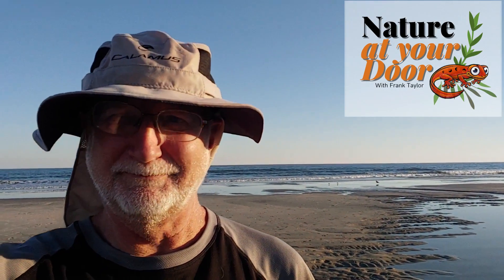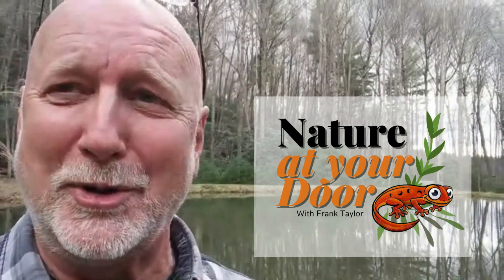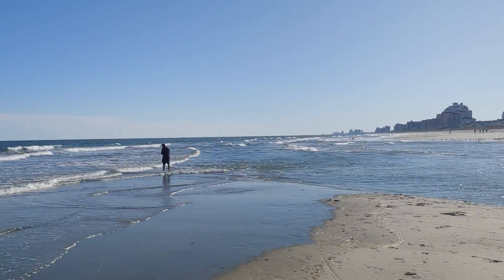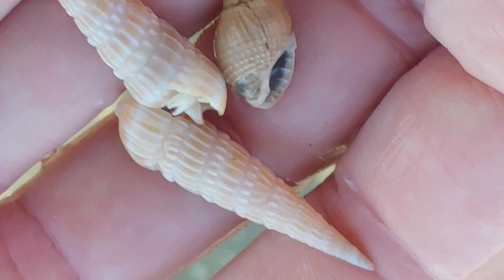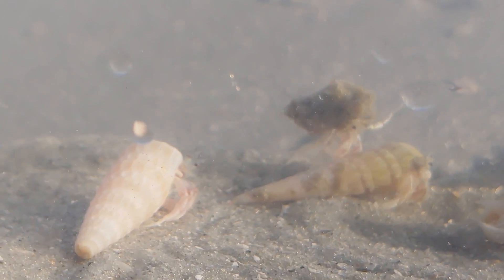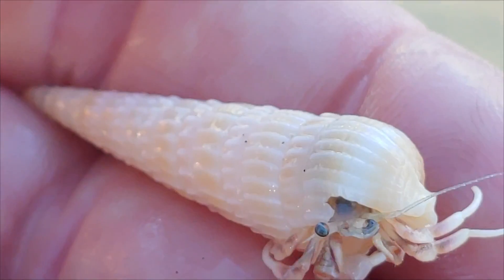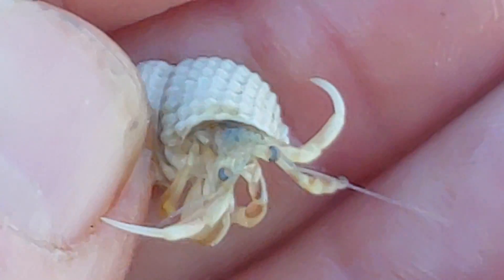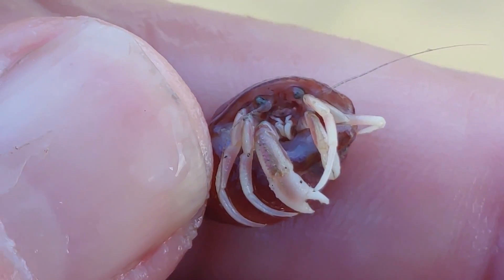"Hermit" crabs are actually very "social". Learn more here about these fun little guys!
Everything you need to know about the hermit crabs you see at the beach!  These aquatic hermit crabs are fun to find, identify and watch their interactive behaviors.  Hermit crabs will FIGHT in competition for coveted shells. Hermit crabs don't grow their shells, they have to find empty shells. Hermit crabs do not gill snails for their shells. See great close-up video and learn all about the natural history of hermit crabs, what they eat and what they do. My nature education channel is all about learning, outdoor education, discovery,  and learning principals of biology in a fun format. Hermit crabs are decapods these are likely in the genus Pagurus!